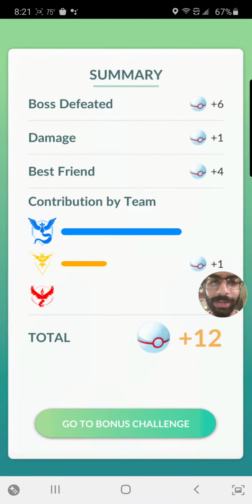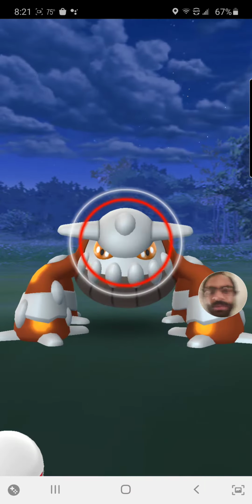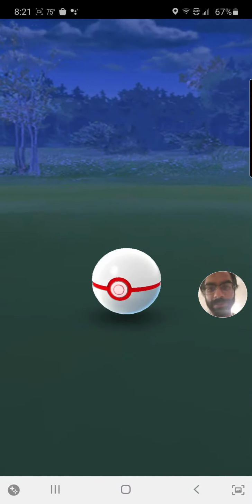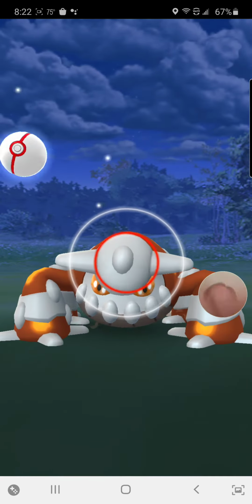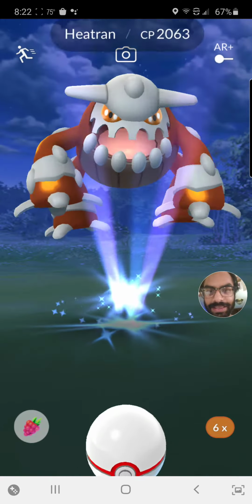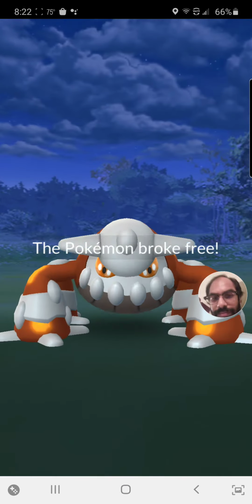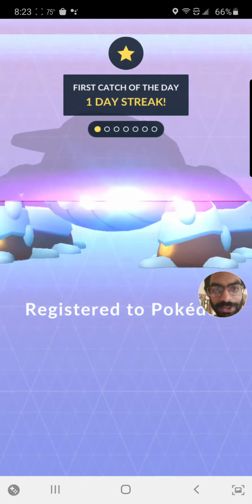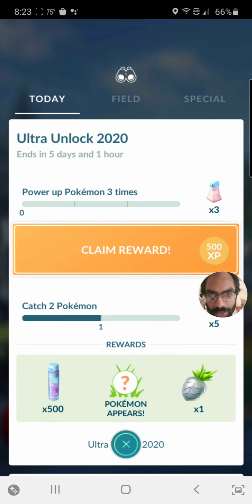Pokémon GO - Heatran ♂️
Raid capture!